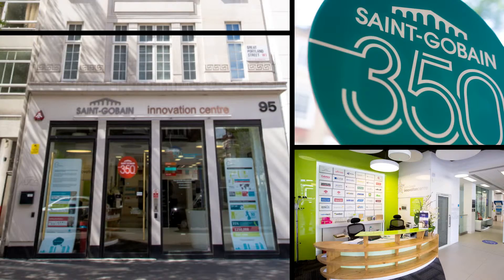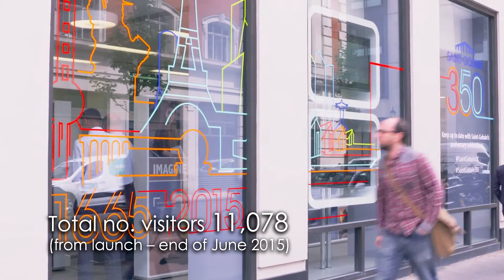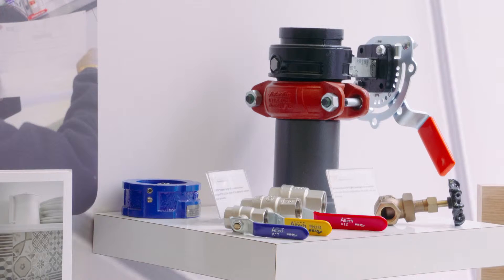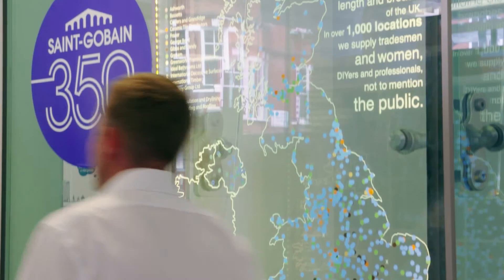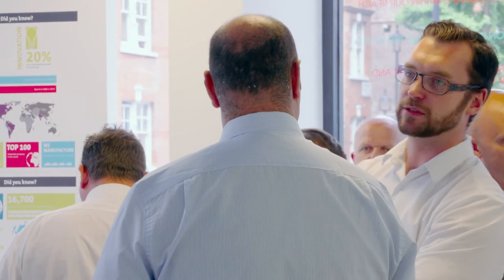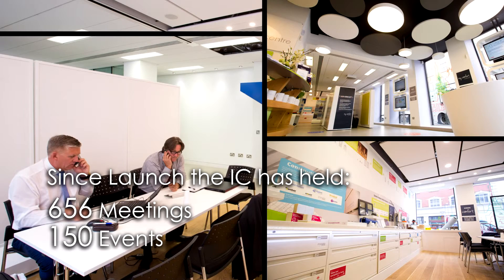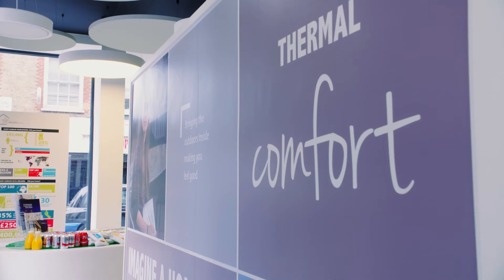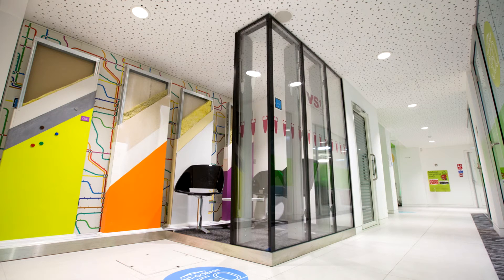Welcome to the Innovation Centre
The Saint-Gobain Innovation Centre is a showcase for innovative and sustainable products and solutions for the buildings of today and tomorrow. It is a hub of activity – a lively forum for those in the building and construction world who are as committed as we are to the sustainable built environment.